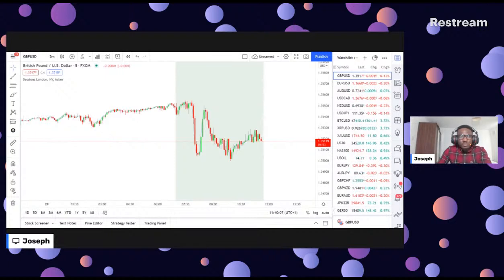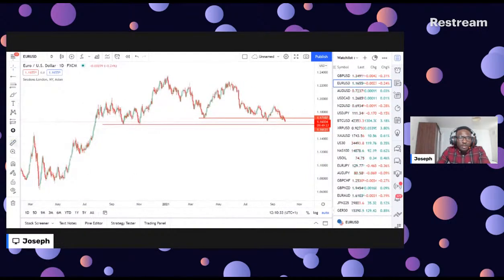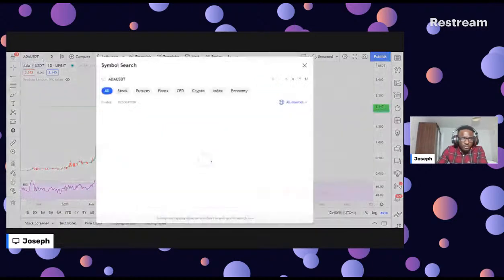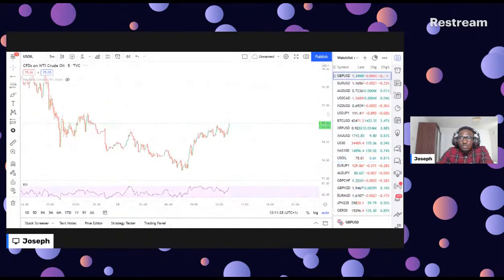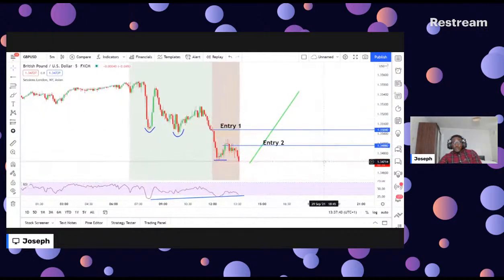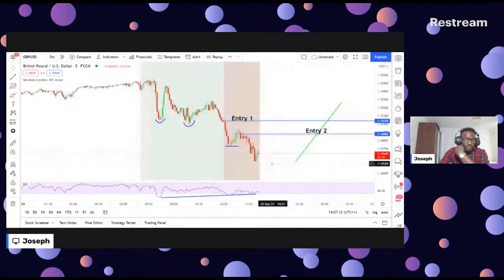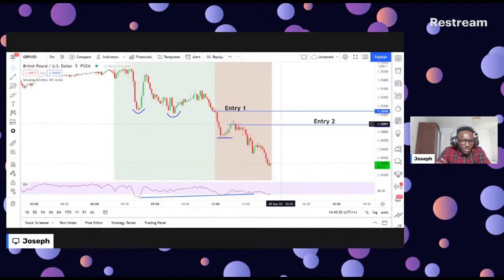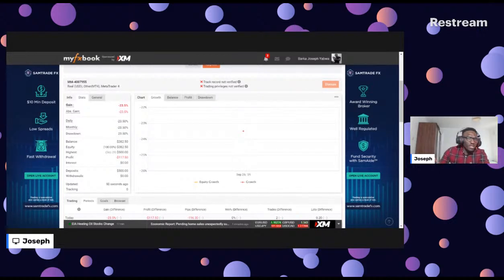Learn To Trade Live, Live Trading, Market Analysis & Myfxbook Set Up | FOREX TRADING | GBPUSD |DAY 1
Learn To Trade Live, Live Trading, Market Analysis & Myfxbook Set Up | FOREX TRADING | GBPUSD